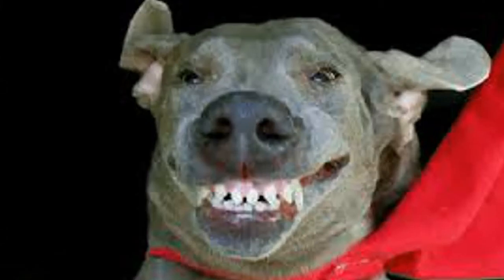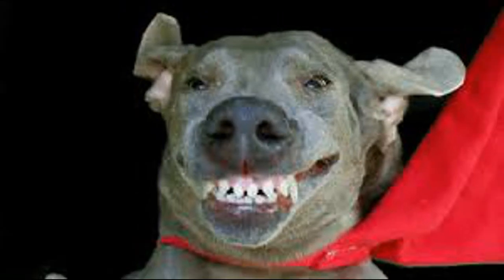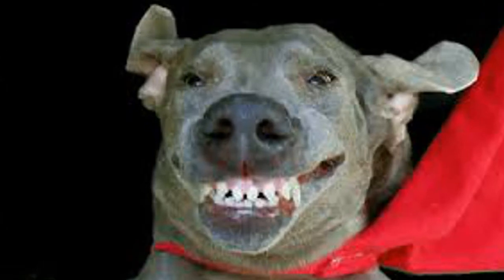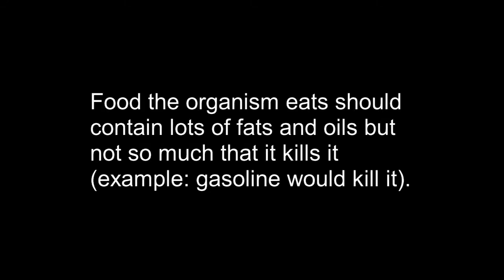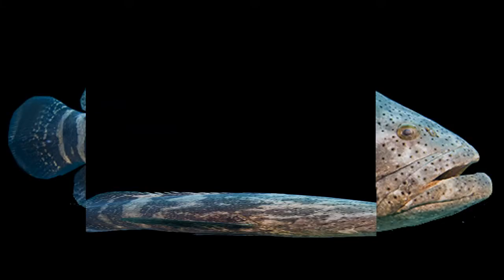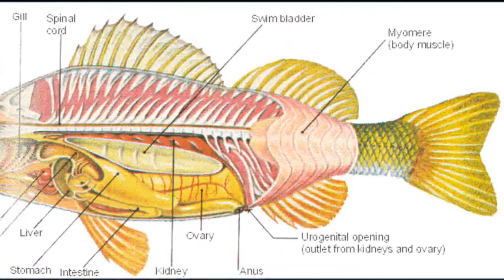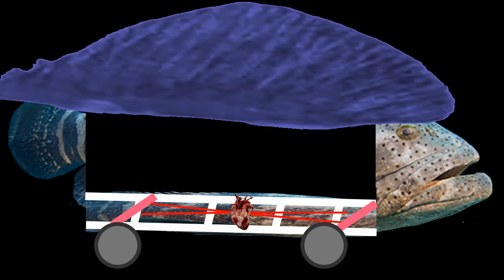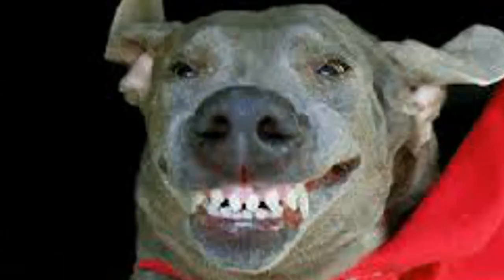How to Turn Into a Convertible (tutorial)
more like turning a goliath grouper into a convertible lol
just modify it's body so it moves with wheels and has space for you to ride inside